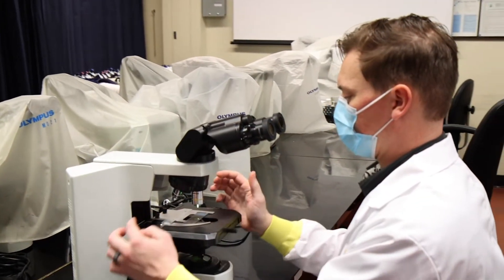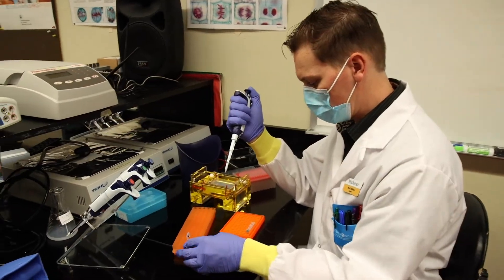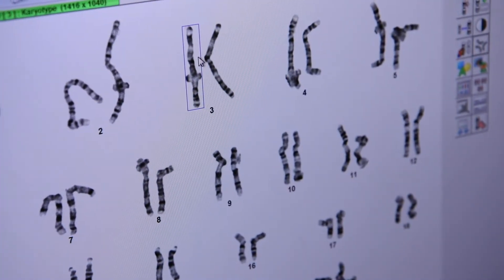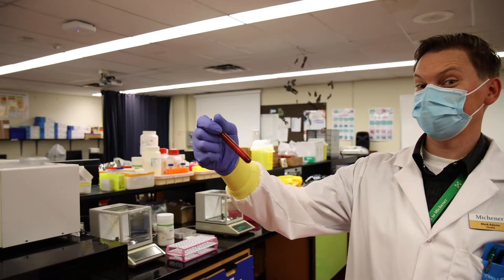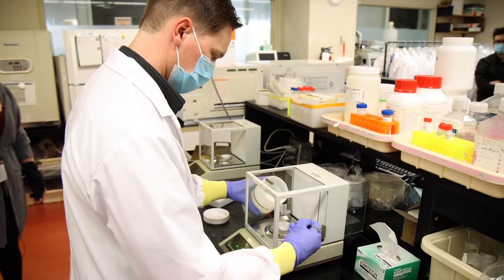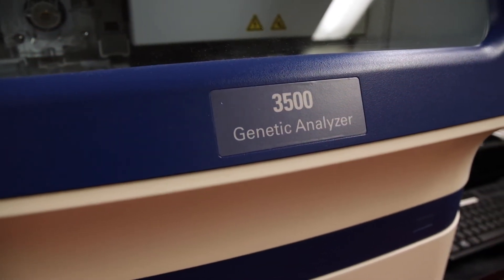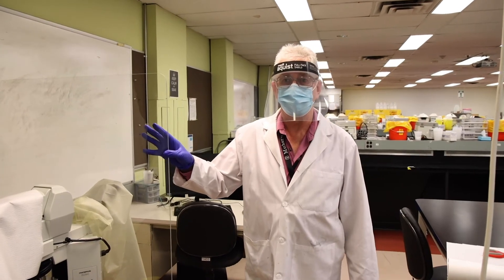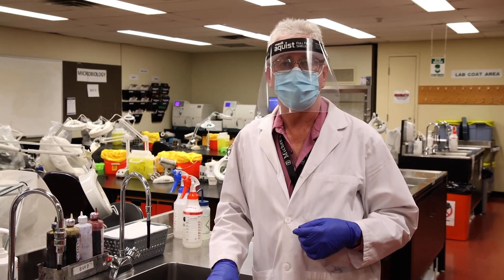Genetics Technology Program - Michener's Virtual Program Week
Michener’s Genetics Technology program is one of only two programs offered in Canada. Graduates are eligible to write the national certification examination conducted by the Canadian Society for Medical Laboratory Science (CSMLS) .